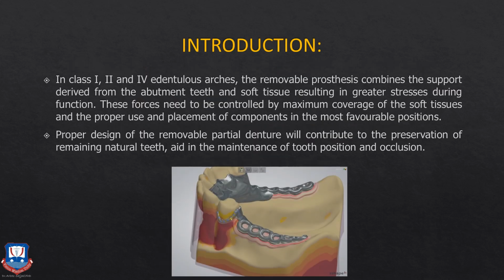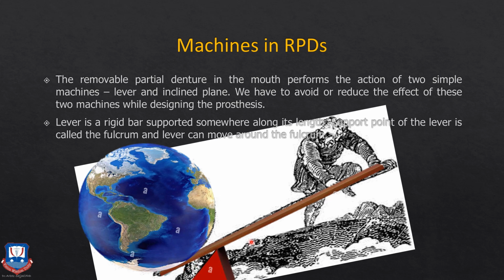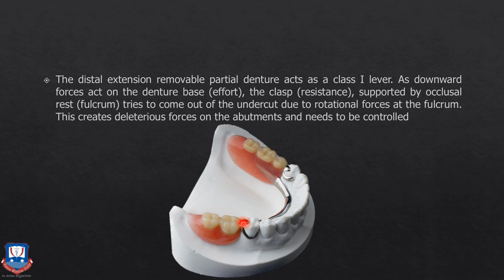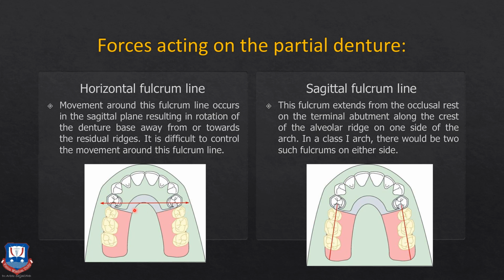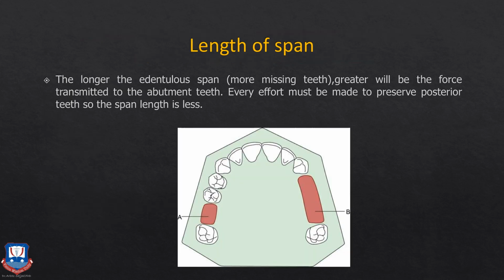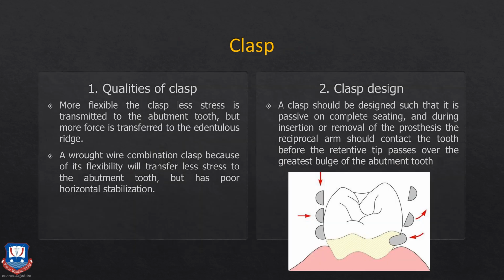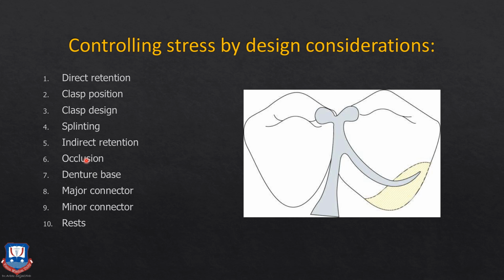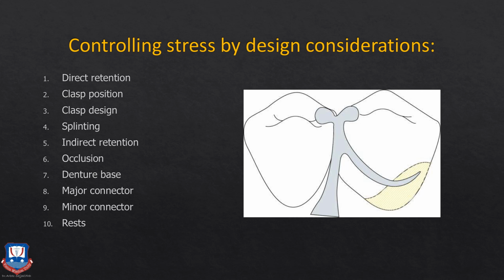The biomechanical considerations in RPD design, Principles of designing and support for the distal e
Year: 3
Class: CO2026
Topic: The biomechanical considerations in RPD design, Principles of designing and support for the distal extension bases